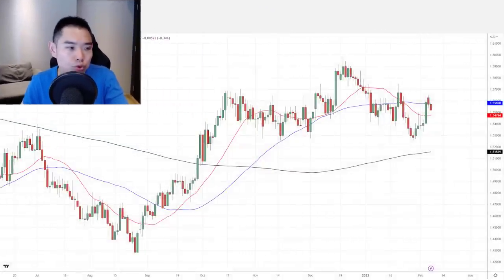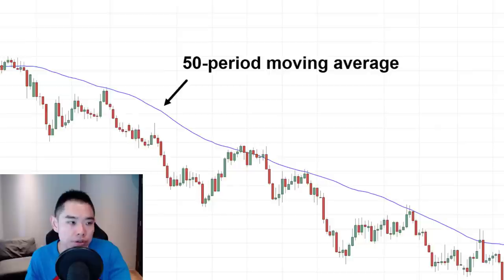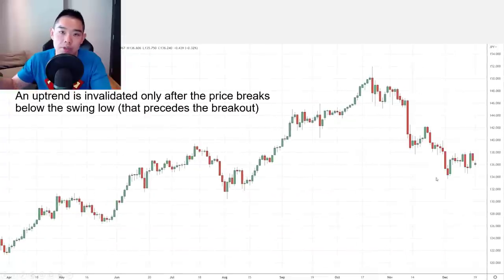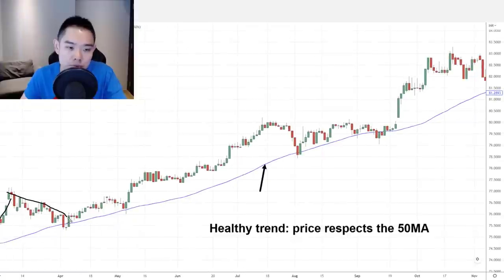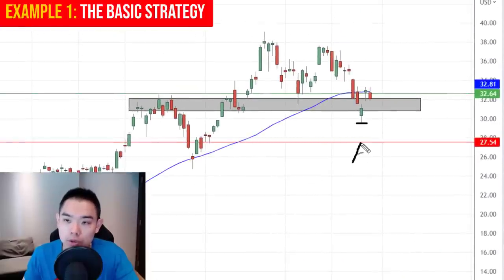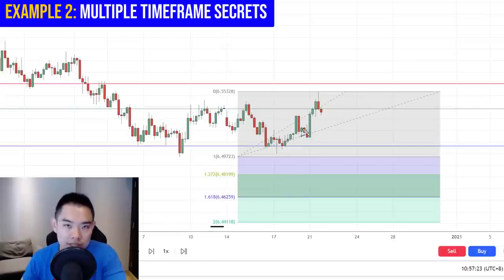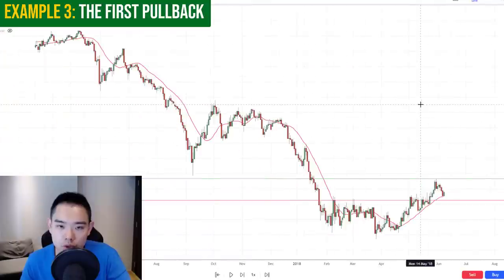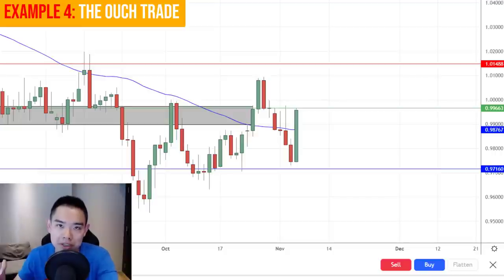Moving Average Didn't Work Till I Discovered This SECRET...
In this video, you'll discover how to use the moving average to better time your entries, exits, and even "predict" market turning points.

Plus, you'll even learn a useful moving average strategy to profit in bull & bear markets.

** FREE TRAINING **

** TRADING BOOK **